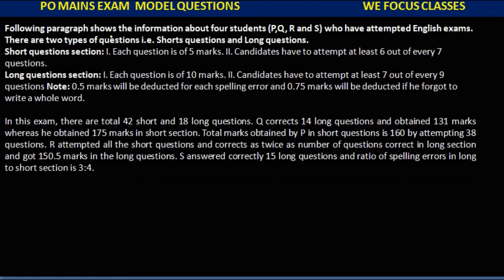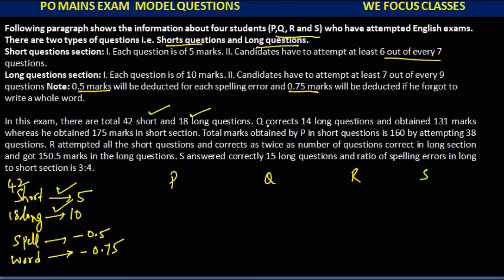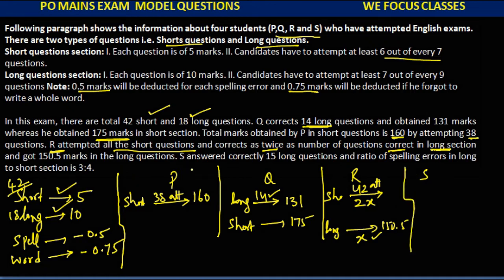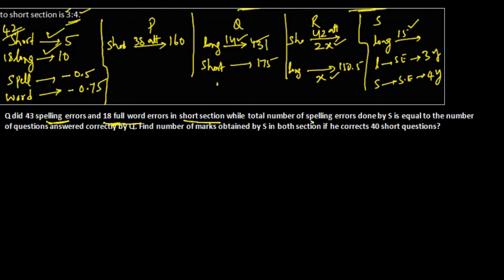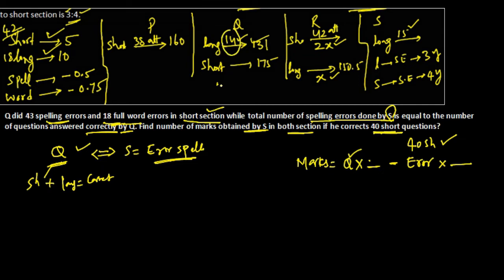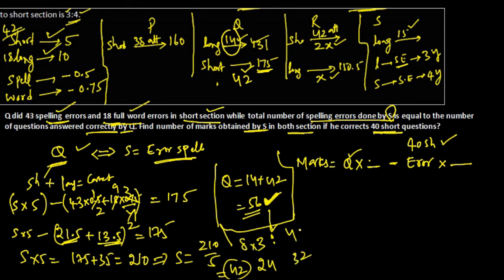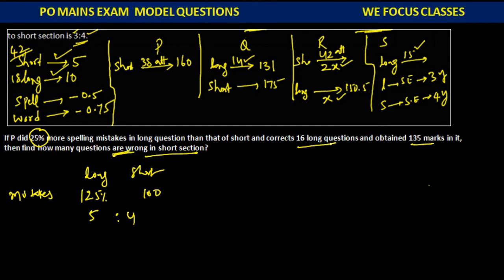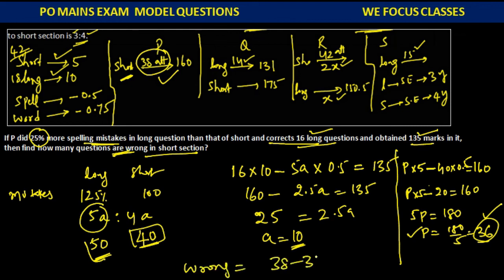DI Model Questions for IBPS PO Mains(Previous year SBI PO Question)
In this video, we have solved one data interpretation question aske d in SBI PO exam in previous year.

We focus classes provides free classes for bank exams and SSC exams.
IBPS PO MAins
SSC CGL